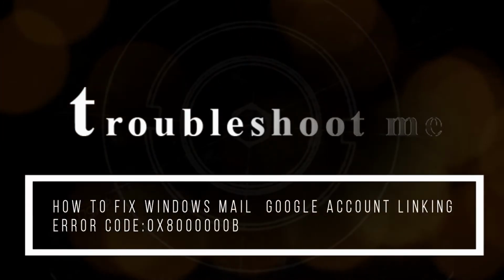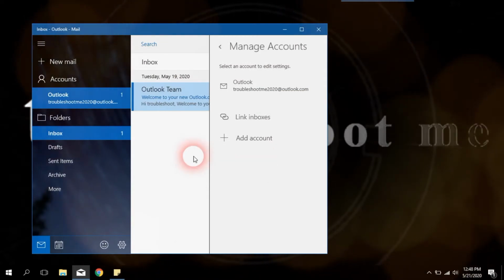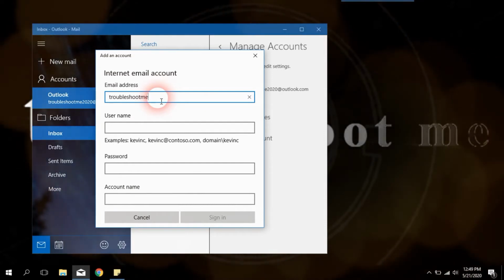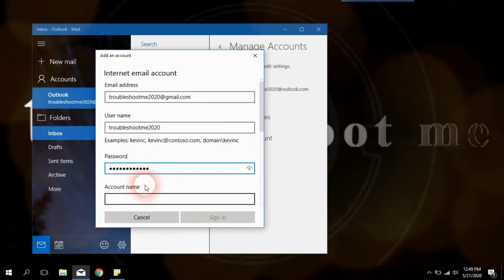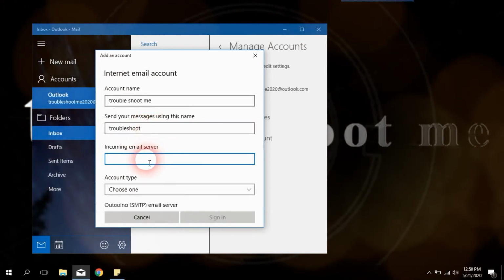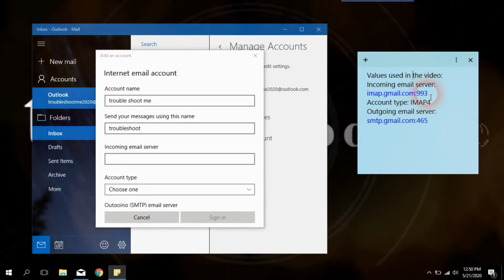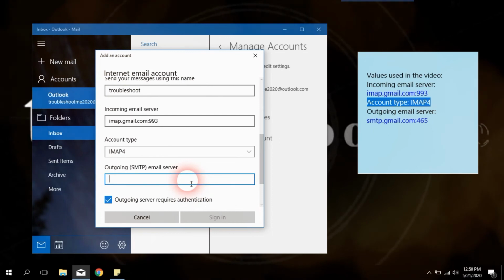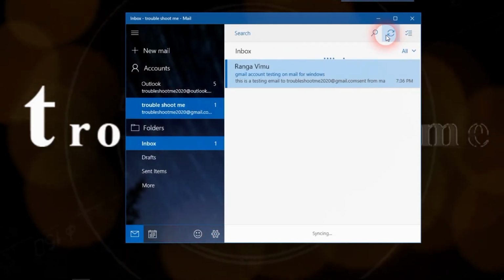How to fix windows mail app error with google accounts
method to fix windows mail app error with old windows release when connecting to gmail
this method will completely solve your trouble
follow the instructions correctly

server address